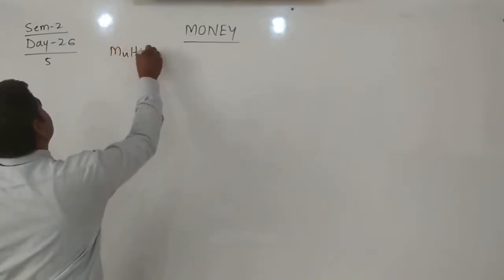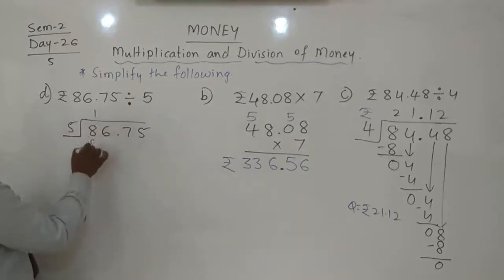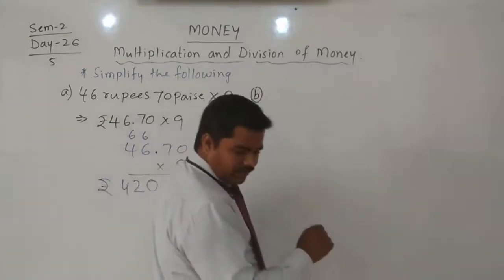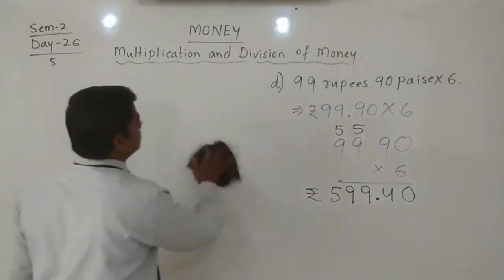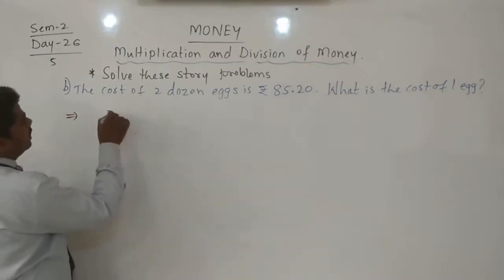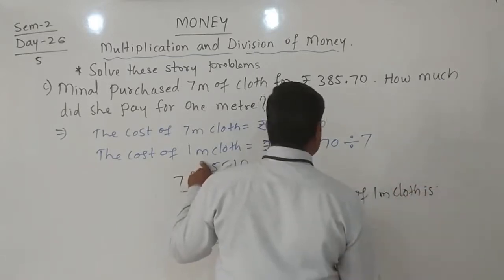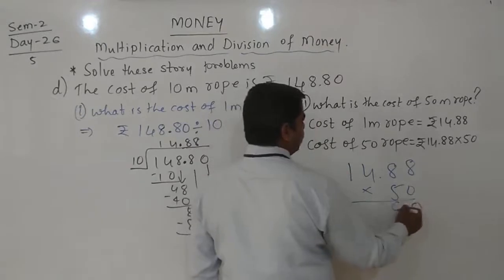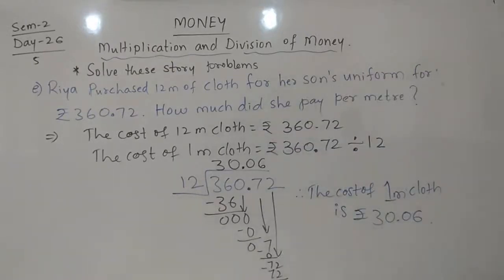CBSE 5 MATHS BY MUTTU SIR SEM 2 DAY 26 PART 2